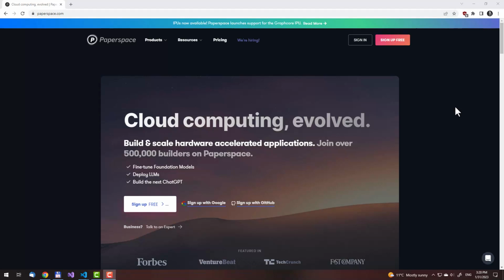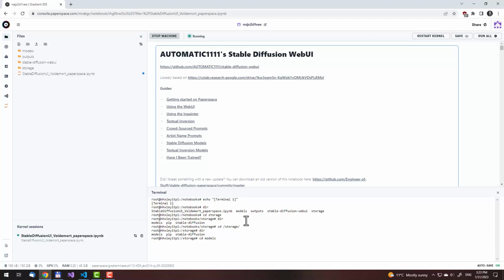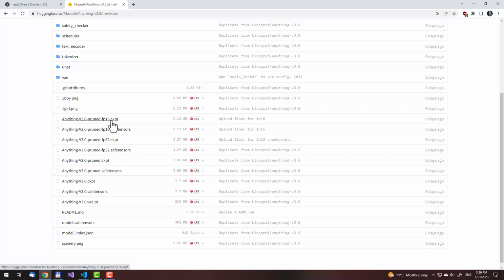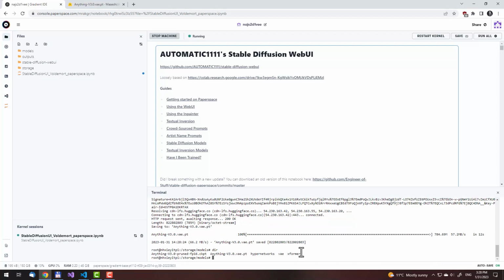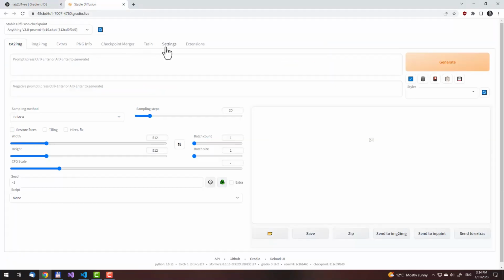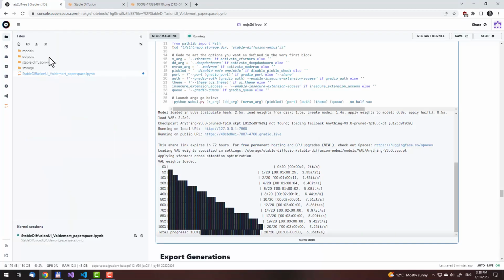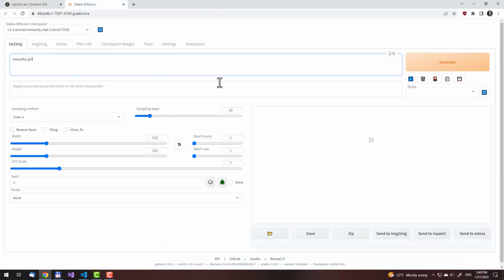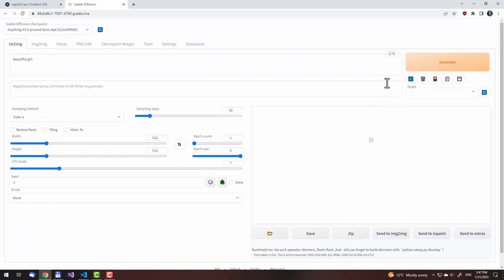How To Get Models From HuggingFace And CivitAI (Part 1)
This playlist series is a tutorial showing you how to make use of Stable Diffusion on the Paperspace cloud platform. Do you want to use the latest and greatest generative AI models for very low cost? If yes, then this video series is for you!

TOC:

00:00 Intro
00:36 Using The Starter Script
02:04 Getting A Model From HuggingFace
09:23 Batch Size Error